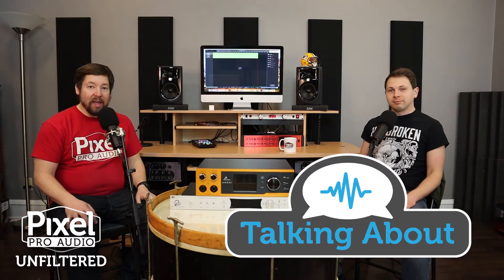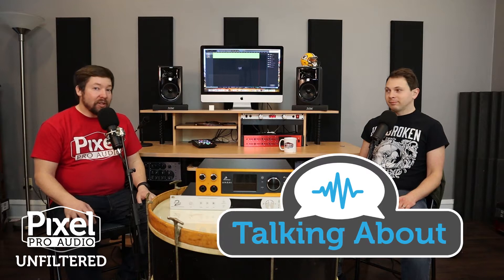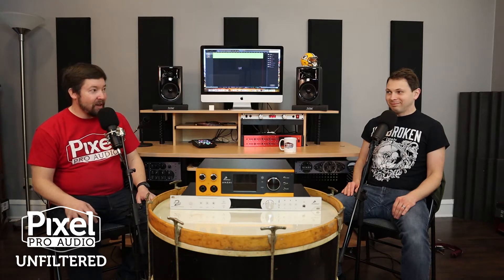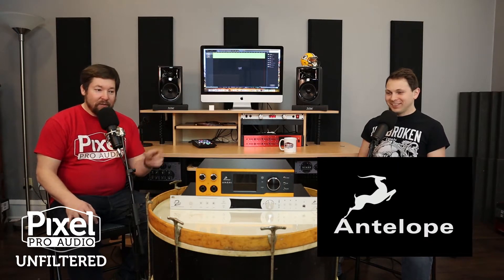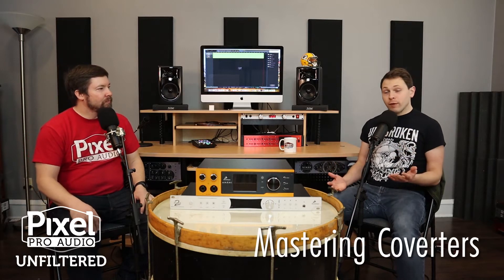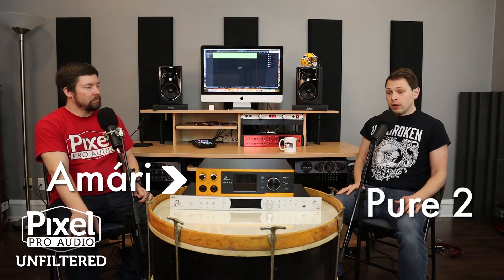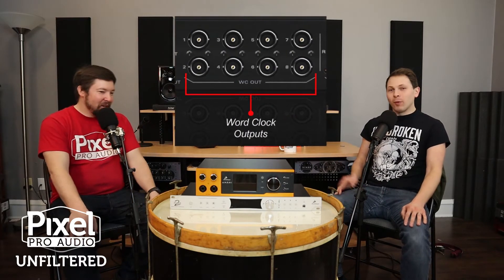Antelope Audio Mastering Converters - Amari & Pure 2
David & Tay feature the Antelope Audio mastering converters and discuss their sound, importance, and relevance!

Signal Chain: Two Aston Stealth Microphones with Rode WS2 windscreen plugged directly into a Focusrite Clarett 8PreX, and finished off with a little processing inside StudioOne.